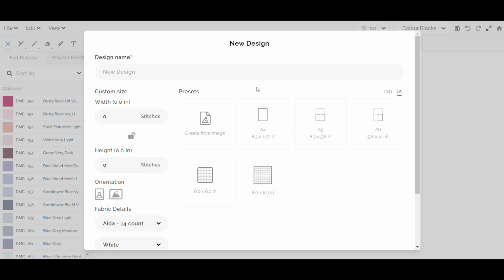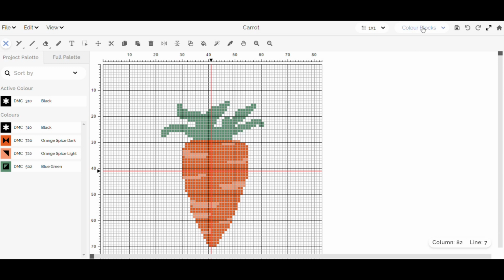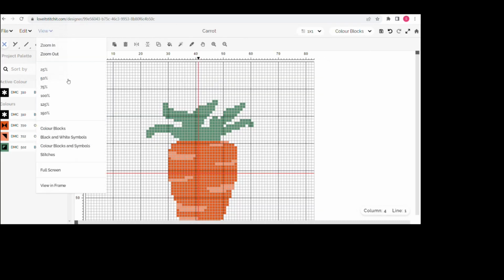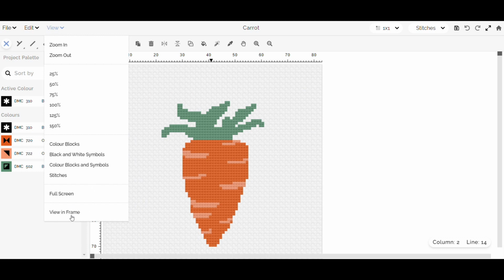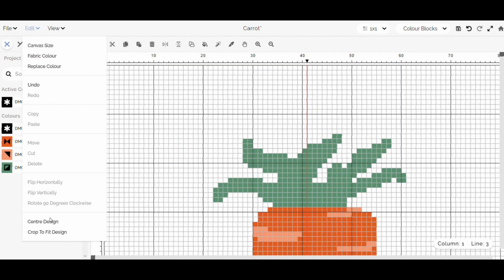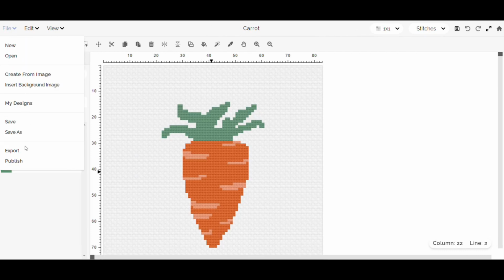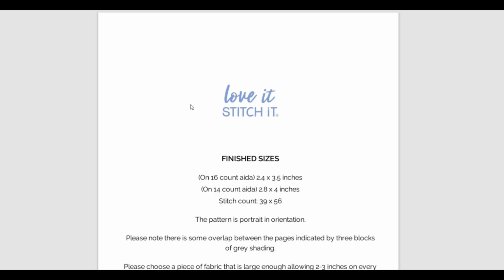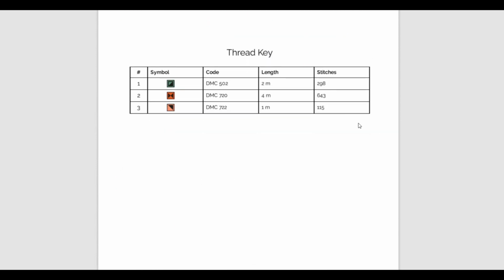How To View and Export Your Cross Stitch Patterns | Love it Stitch it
Welcome to the NEW cross stitch design platform and marketplace. In this video you'll learn how to view your design with different effects, and see a mock-up of your pattern in a hoop or frame. You'll also discover how to export your PDF patterns, so you can start stitching and see your designs come to life the same day!

Love it Stitch it lets you have fun and create the cross stitch designs you've always dreamed of. The easy-to-use design tool allows you to create from scratch, upload and convert artwork and photos and then sell your unique patterns on our dedicated cross stitch marketplace, the first in the world.

By using Love it Stitch it, there's no limit on what you can create and later sell on the exclusive marketplace. Allow thousands of others to enjoy this craft by stitching your design and earning money by doing something you enjoy. Not interested in design? No problem, search and shop thousands of designs created by independent designers from all over the world.

ABOUT LOVE IT STITCH IT:

Developed by award-winning designer, Sally Wilson who started Caterpillar Cross Stitch in 2015, creating kits sold around the globe and hosting workshops and stitch-a-long projects for thousands of devoted stitchers.

Inspired by stitchers' daily requests for personalised, unique patterns they can't find elsewhere and the desire to turn ideas into a cross stitch reality, Love it Stitch it was born. We love witnessing first hand, how cross stitch enables people to awaken their creativity and find some peace in this hectic world.

Creating a community is at the core of what we do, bringing people together, supporting others and encouraging individuality.